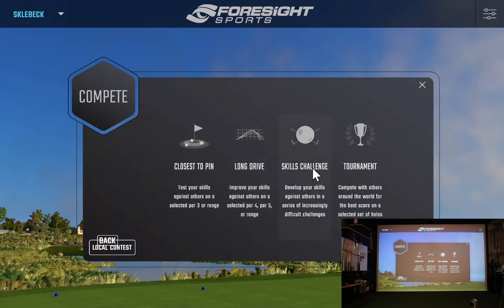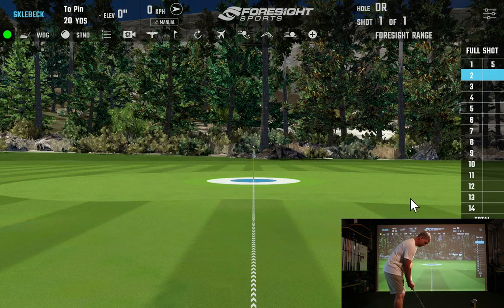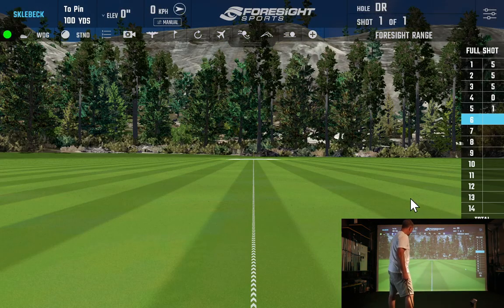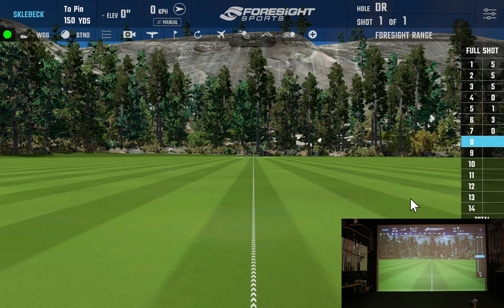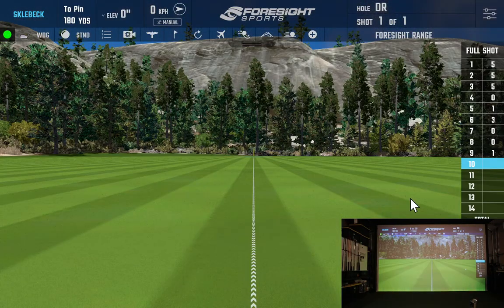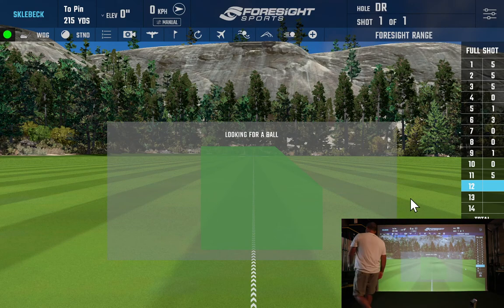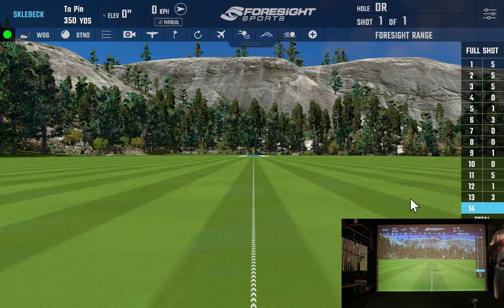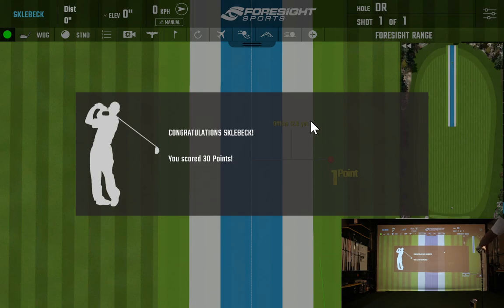Foresight Sports Skills Challenge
Foresight Sports FSX 2020 and GCQuad

Skills Challenge.
Develop your skills against others in a series of increasingly difficult challenges that include closest-to-the-pin and ball placement tests with our Skills Challenge feature. Final scores can be stored in your 'My Performance' page and ranked against other players online.